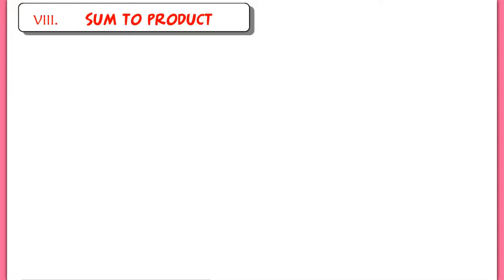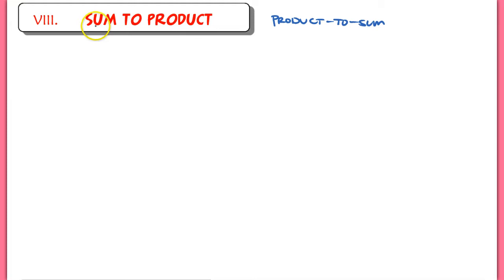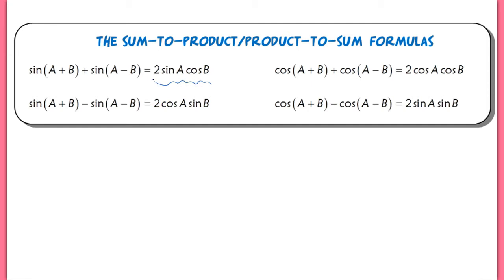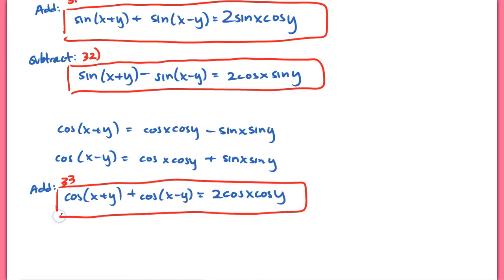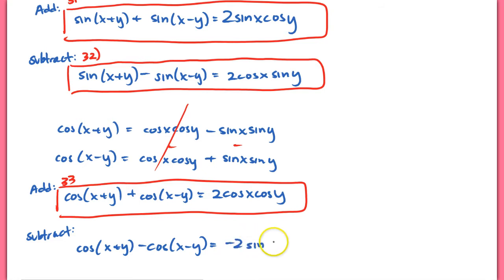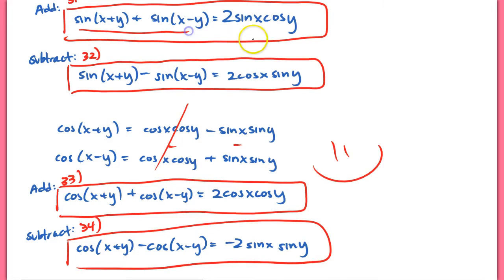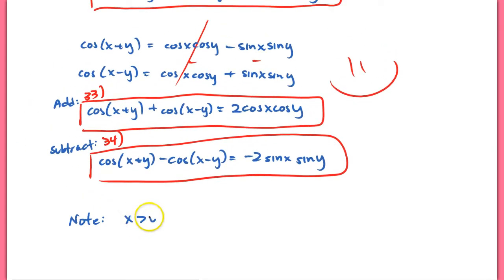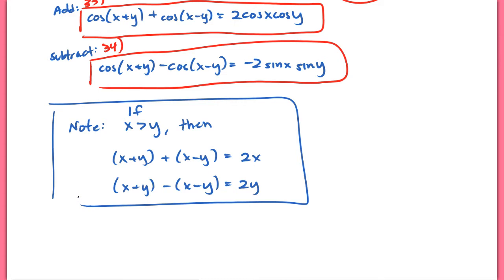Prove It Notes: Part 8